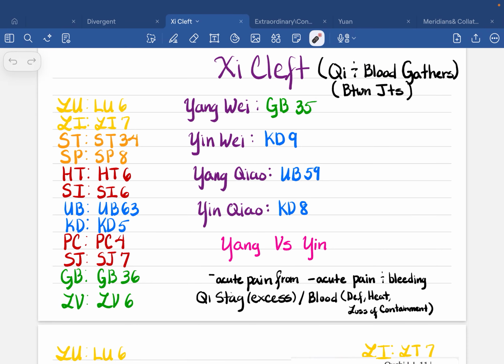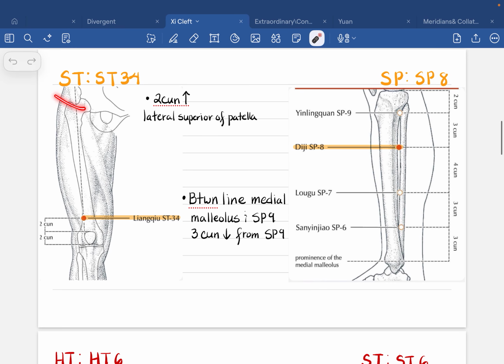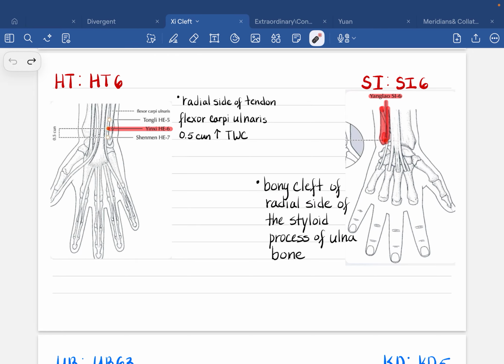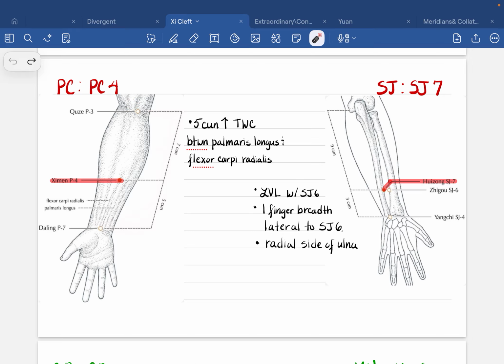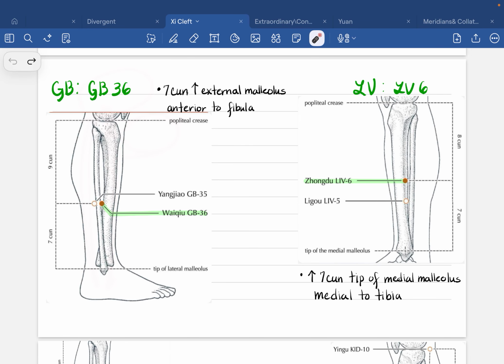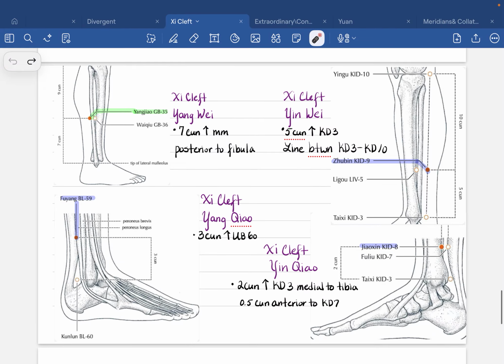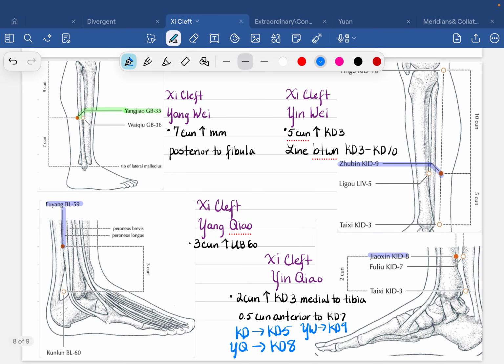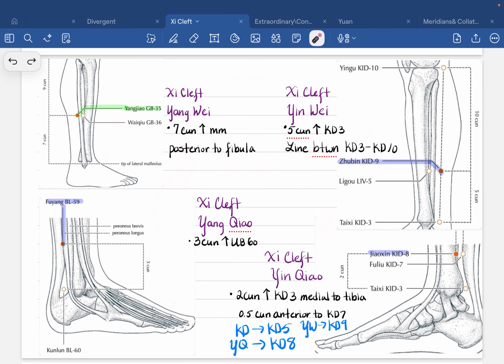Xi Cleft Points NCCAOM